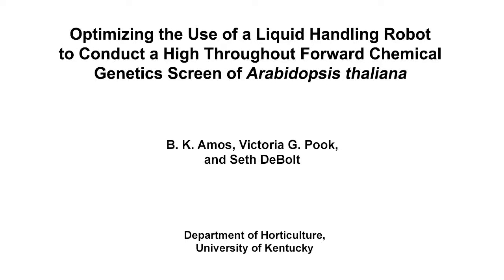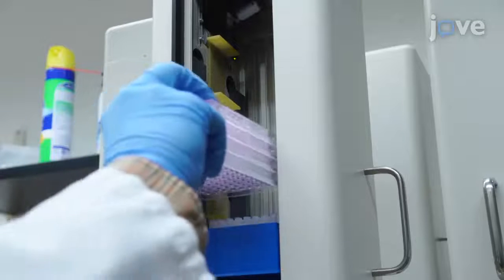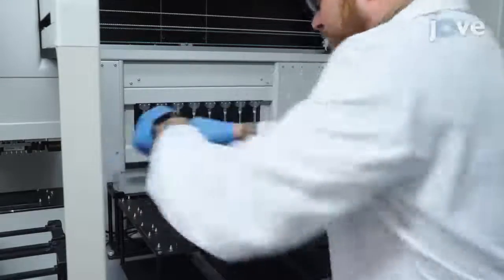Liquid Handling Robot: Forward Chemical Genetics Screen-Arabidopsis thaliana l Protocol Preview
Optimizing the Use of a Liquid Handling Robot to Conduct a High Throughput Forward Chemical Genetics Screen of Arabidopsis thaliana -  a 2 minute Preview of the Experimental Protocol

B. K. Amos, Victoria G. Pook, Seth Debolt
University of Kentucky, Department of Horticulture;

A high throughput screen of synthetic small molecules was conducted on the model plant species, Arabidopsis thaliana. This protocol, developed for a liquid handling robot, increases the speed of forward chemical genetics screens, accelerating the discovery of novel small molecules affecting plant physiology.